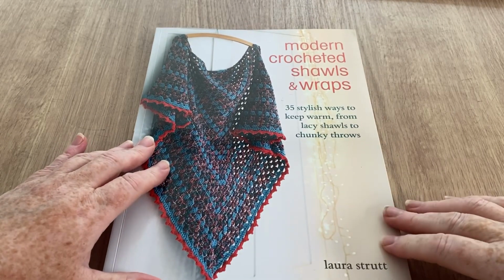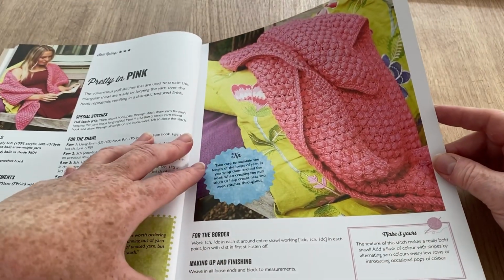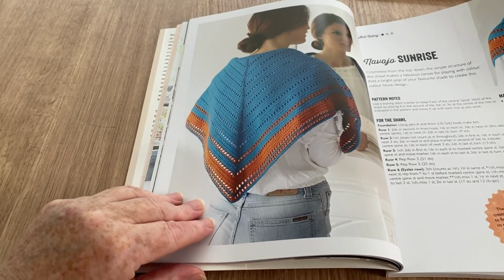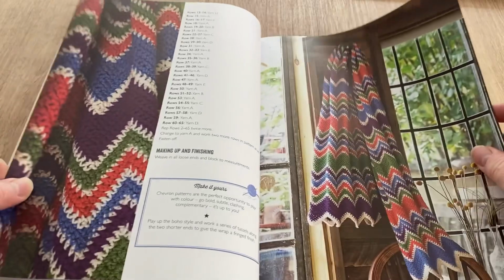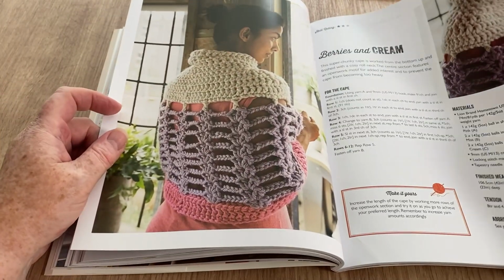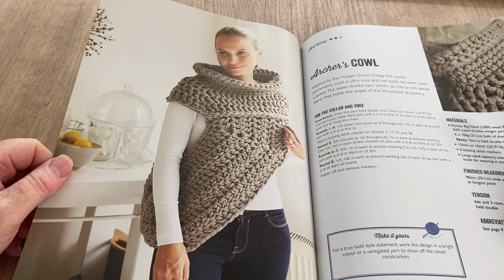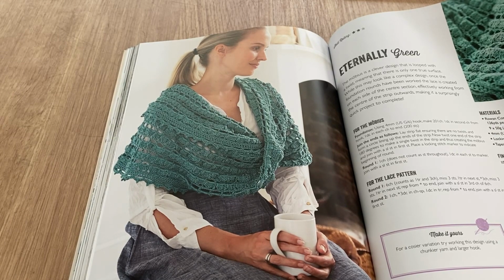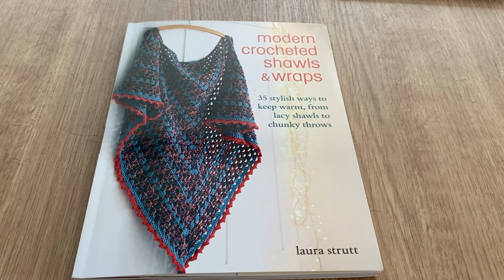📚Open With Me #145 Book Club - Modern Crochet Shawls & Wraps | Crochet Rocks📚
@rockssteady8793           LINK TO ROCKS STEADY Lifestyle Channel
  @hobbyrocks4150            LINK TO HOBBY ROCKS. Knitting Channel